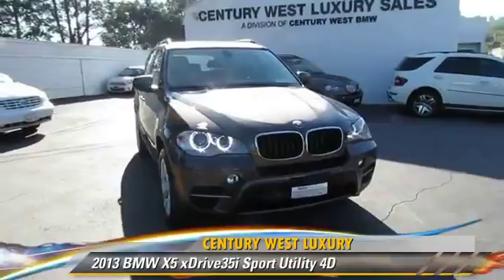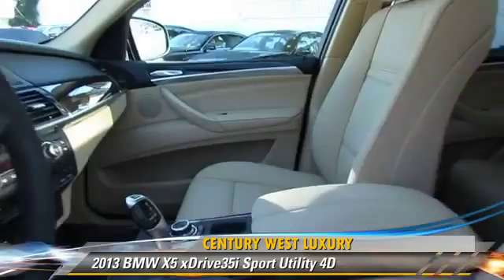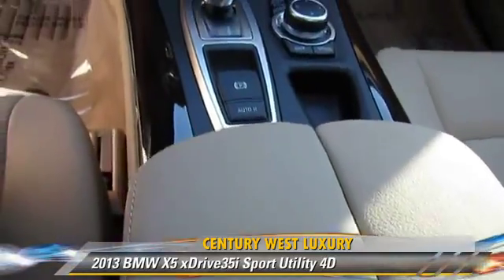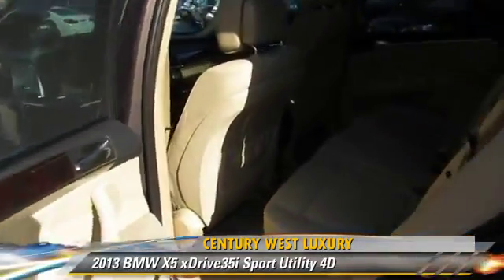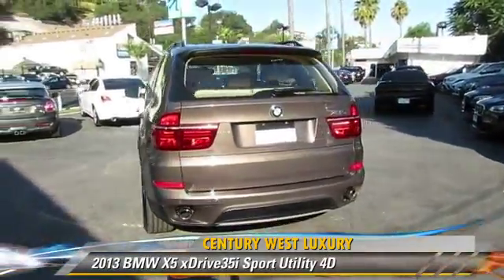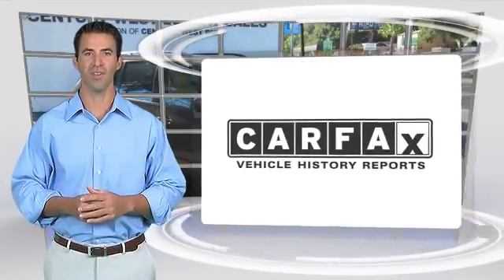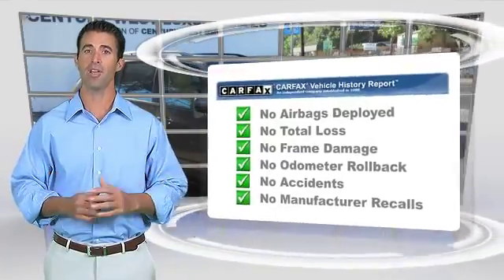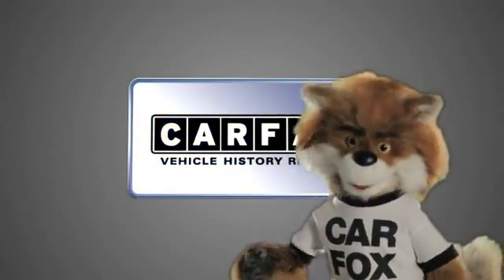Century West Luxury, Studio City CA 91604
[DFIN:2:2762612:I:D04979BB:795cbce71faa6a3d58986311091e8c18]